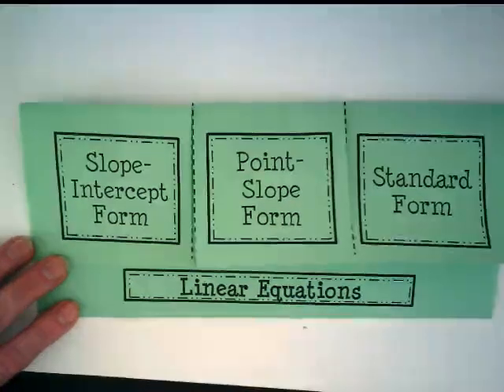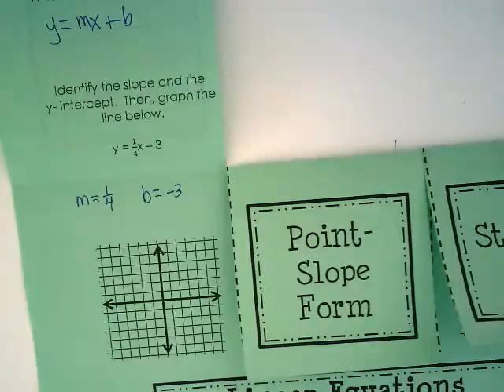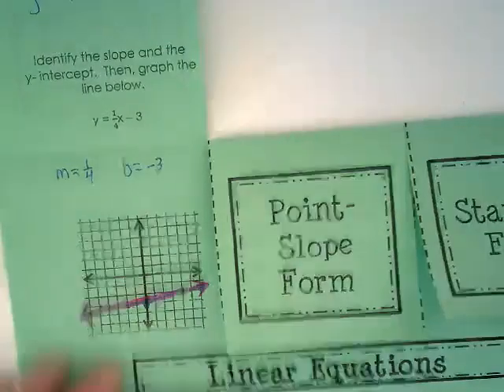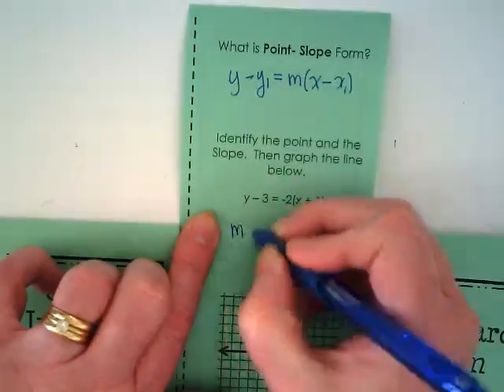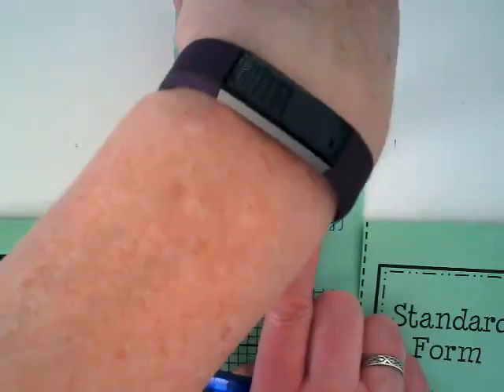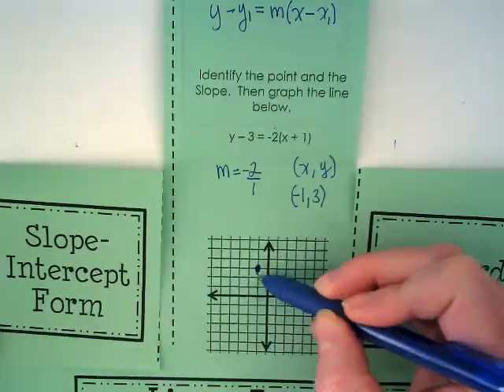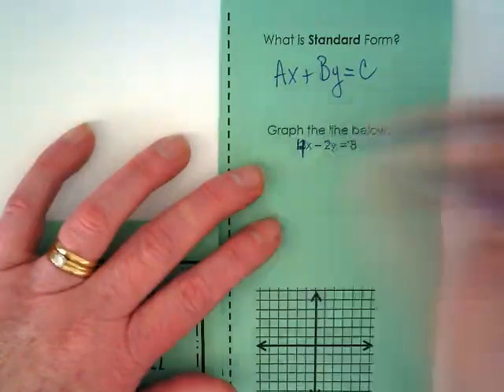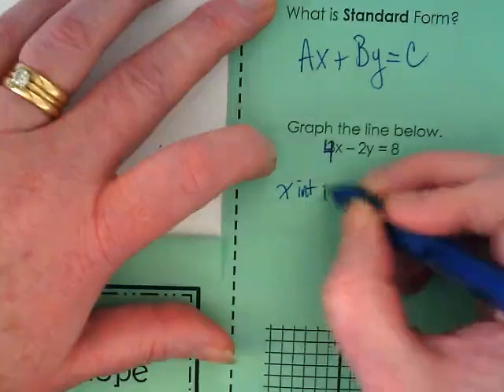Graphing using linear equations